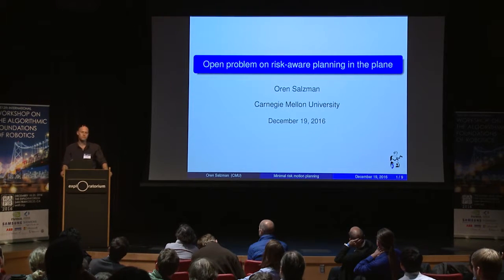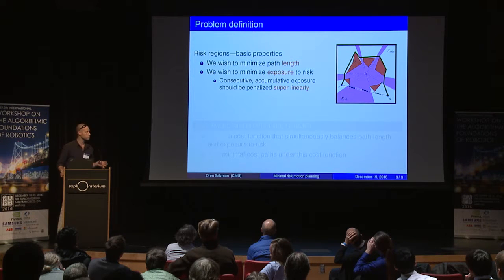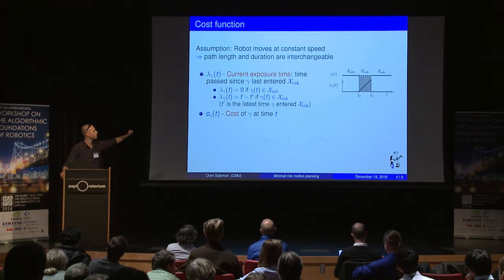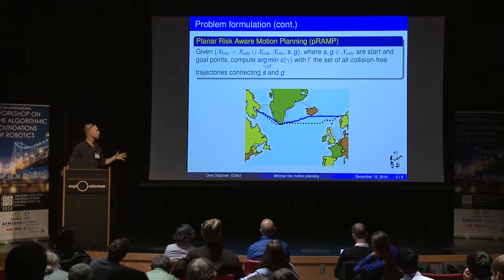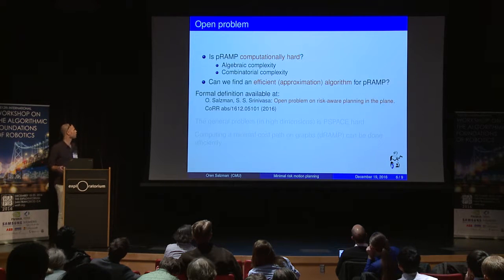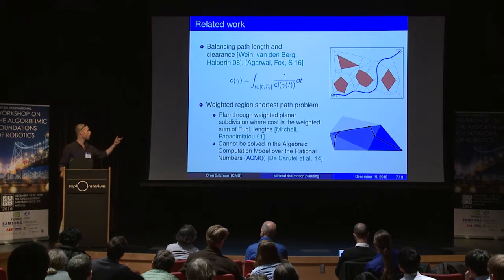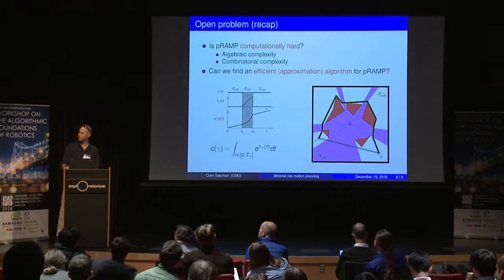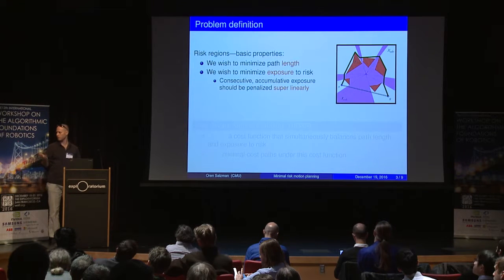Oren Salzman Open Problem